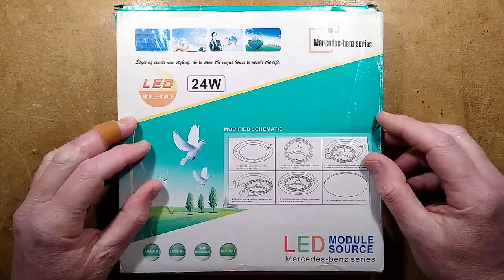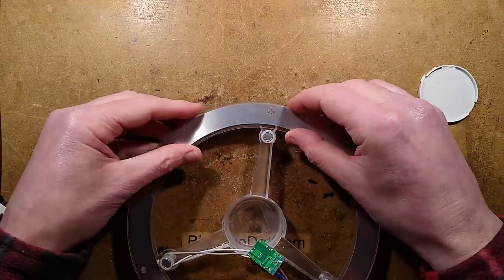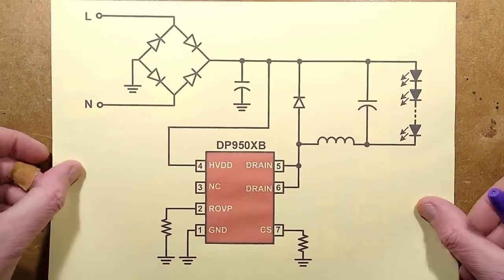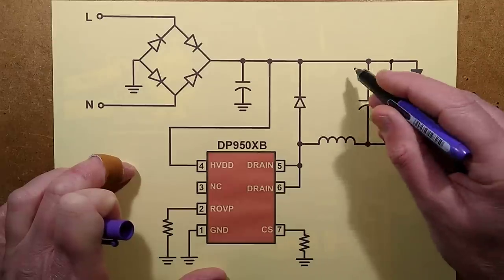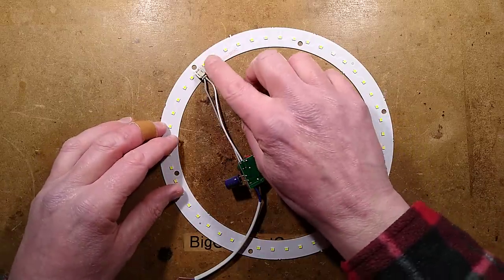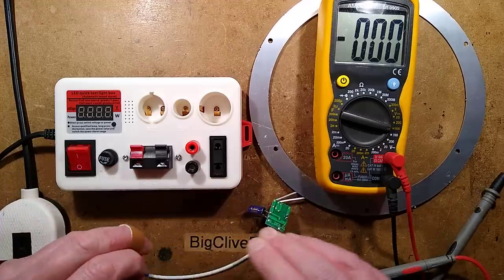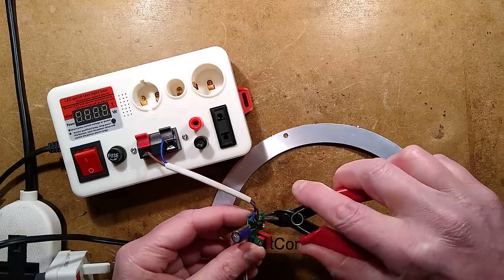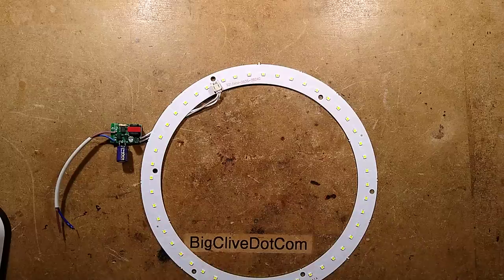Mercedes Benz LED ceiling light (with schematic and hack)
You probably didn't realise that Mercedes Benz make LED lights.  It's notable that Mercedes Benz probably didn't realise that either.
I broke this in my attempt to hack it, but fixed it and learned something in the process.

I think the main reason this light is described as "Mercedes Benz series" is due to the shape vaguely resembling their logo.  It's a replacement module for existing ceiling lights with metal backplates that you can stick the module to magnetically.

My experience of older style Mercedes vans was that they were not in any way suitable for tall people with big feet, or indeed driver-comfort for anyone.  I used to drive them when working with a lighting company, and that era of van was extremely loud (as in ears whistling like you'd just walked out a loud nightclub), grossly underpowered and so uncomfortable to drive that the only way I could even control the accelerator pedal was to rock my foot on the wheel arch at the side of it.   The traffic sign incident was when I tried driving out of a narrow lane onto a busy and very small roundabout, and the only way to avoid the sign would have been to drive over the roundabout into oncoming traffic.  So the sign probably deserved it.  The only clue that I may have obliterated the sign was when people suddenly turned round and stared at me - but that could just have been due to the IMMENSE NOISE of the van's abysmal acceleration which made negotiating busy roundabouts a horrific experience.

We finally got new vans when we handed the company accountant the keys to one of the vile Mercedes vans and invited him to take it for a test drive.  He looked a bit shocked when he got back and then arranged to replace them with a fleet of new Transit vans.